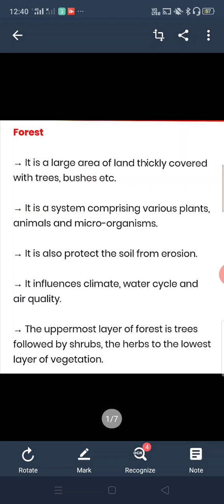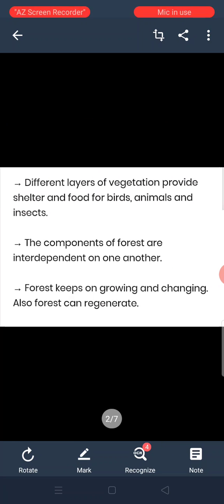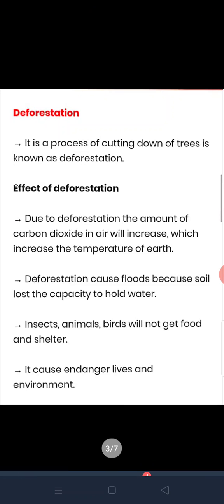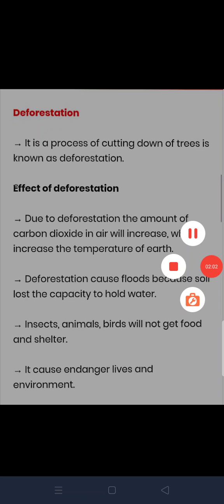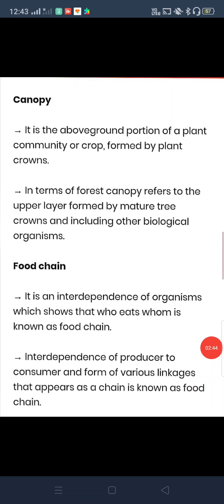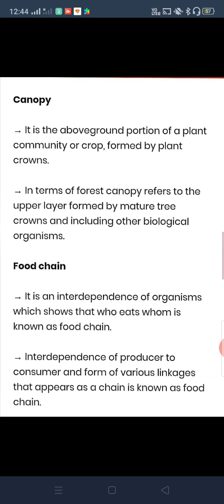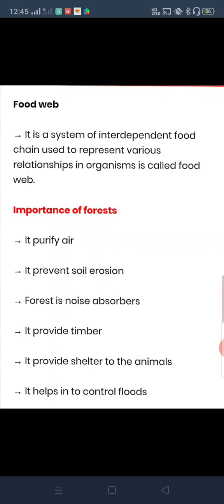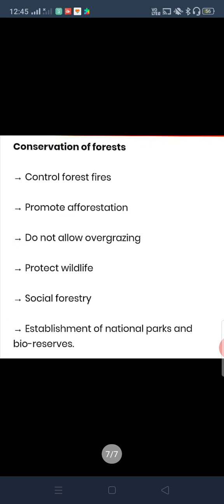Class-7 NCERT SCIENCE CHAPTER-17 FOREST-OUR LIFELINE